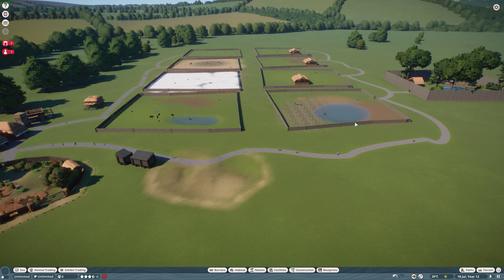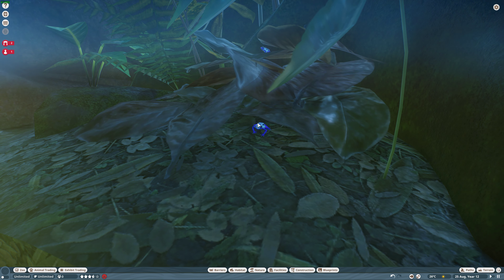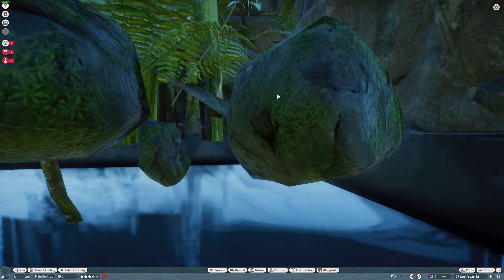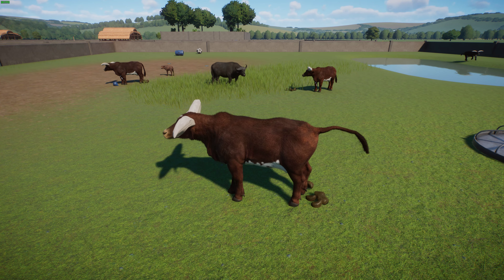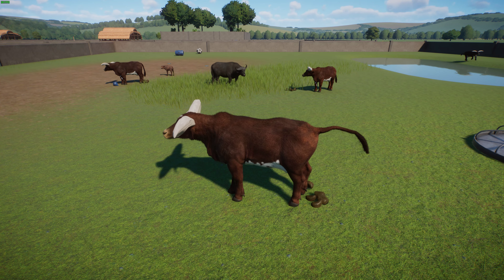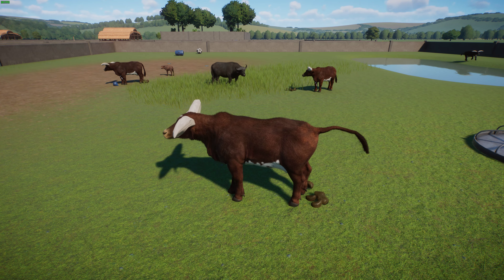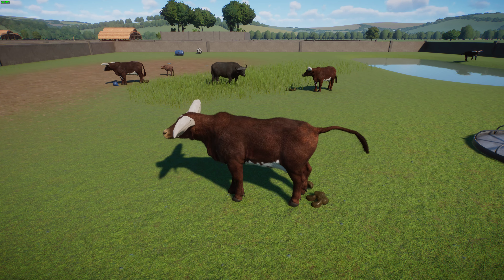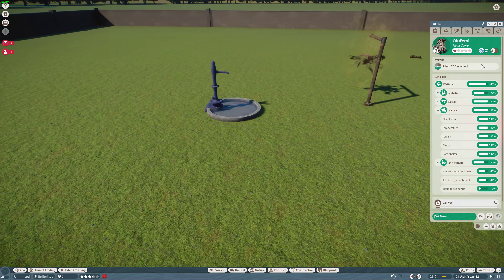Planet Zoo Mod Spotlights: Part 1